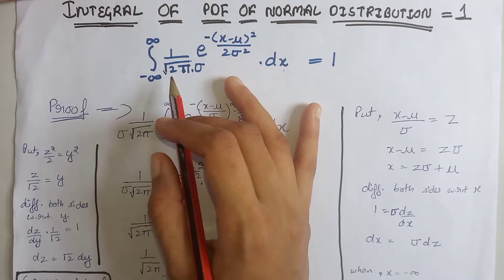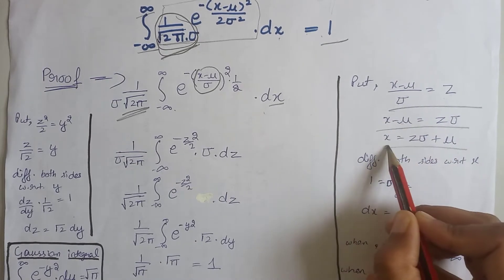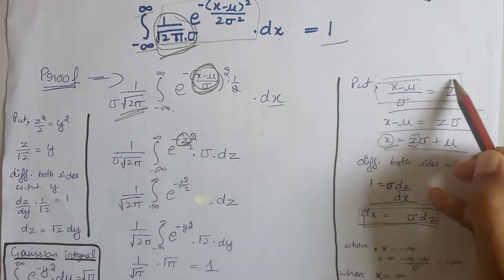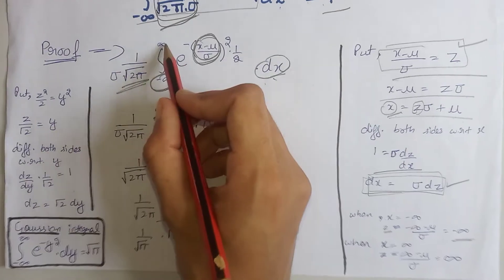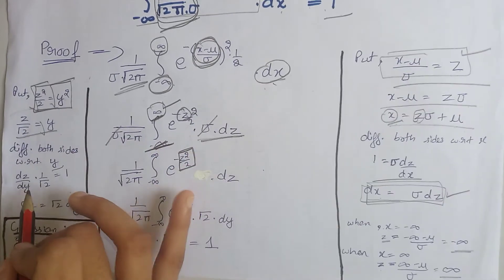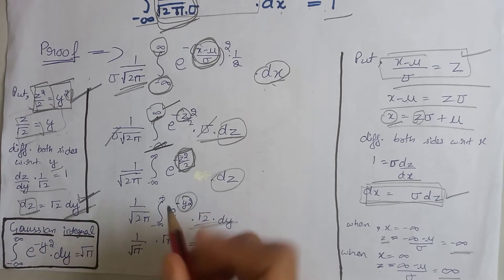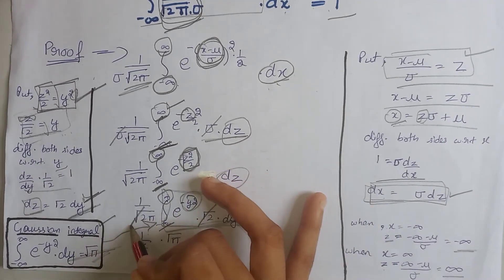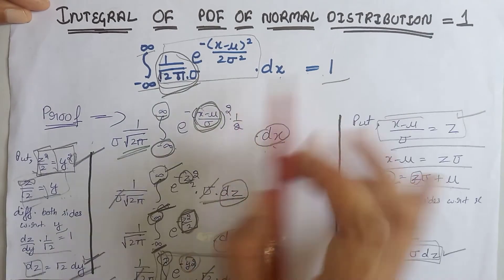proof of integration of pdf of normal distribution is equal to 1